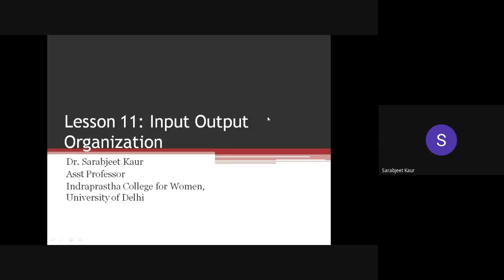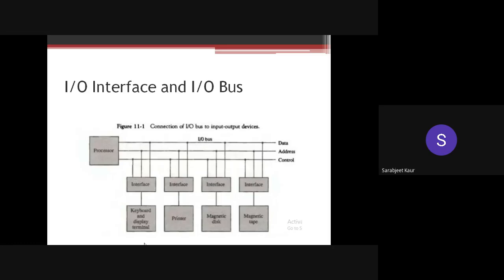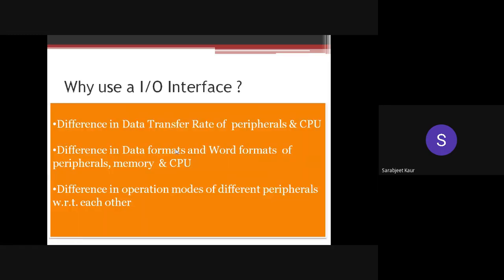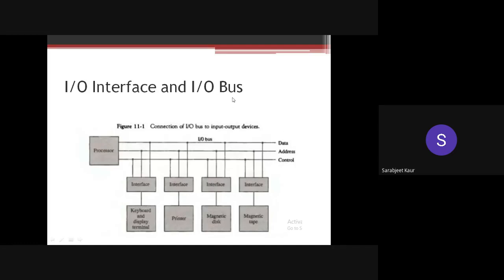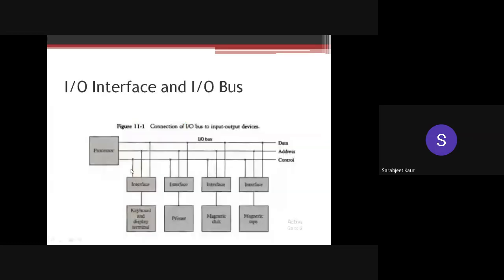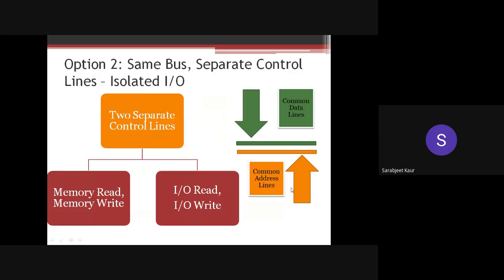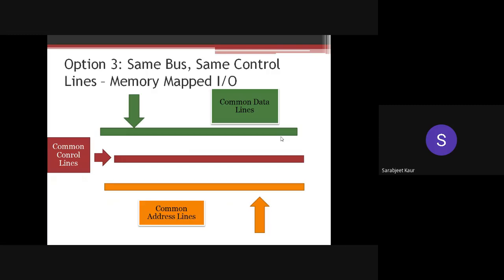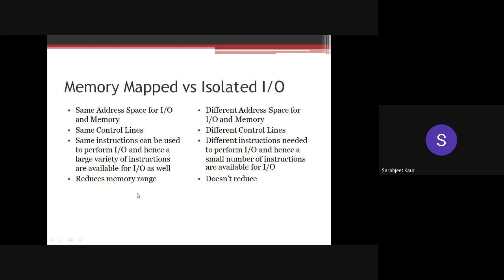CSA Lesson 11 Lecture 1 Section 11.2 I/O interfaces, I/O Commands, Isolated vs Memory Mapped I/O